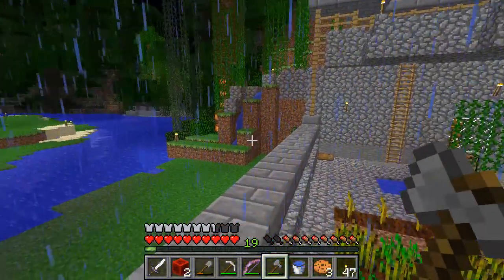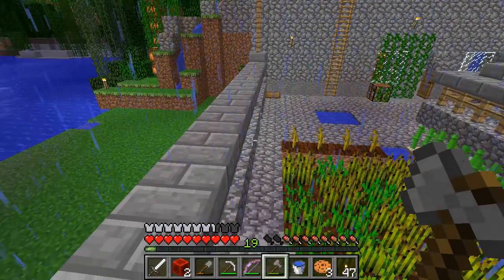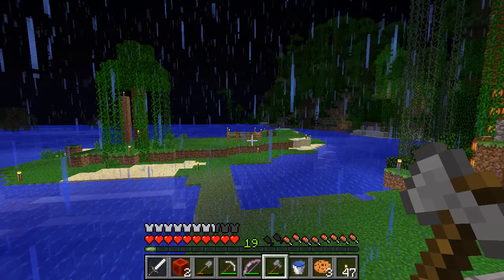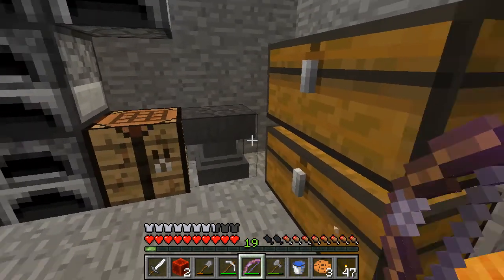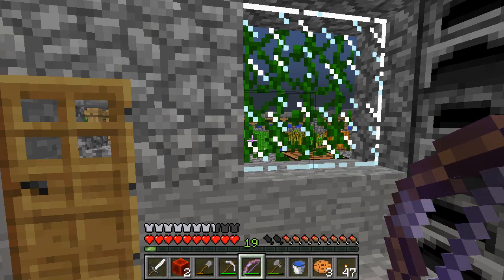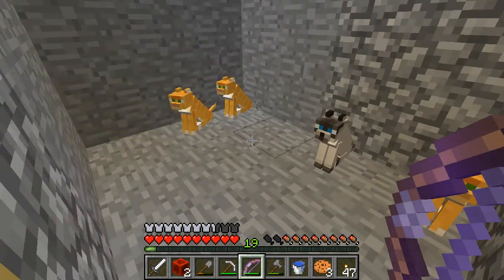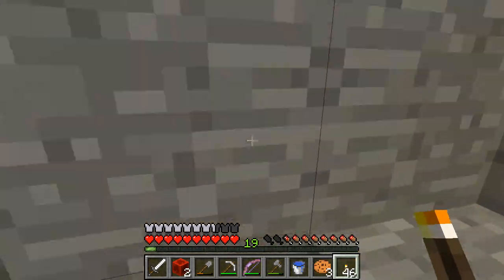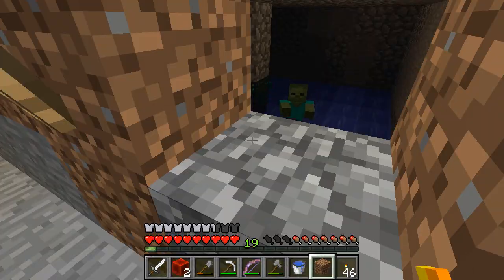Jungle Island Adventures Minecraft LP E00: Should We Even Attempt This?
This is the survival single player world that I started on when I first got Minecraft. In this episode, I show you around my rather spartan base. I also pose some questions to you the viewer in the video. Let me know what you think either in the comments below or by taking this poll

~ Credits ~

ISRC: USUAN1100866

ISRC: USUAN1200089